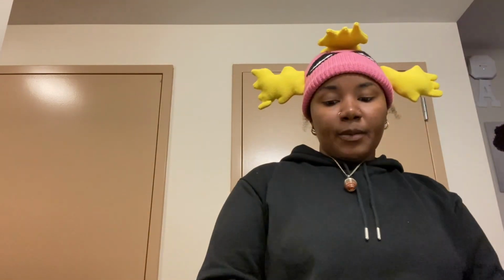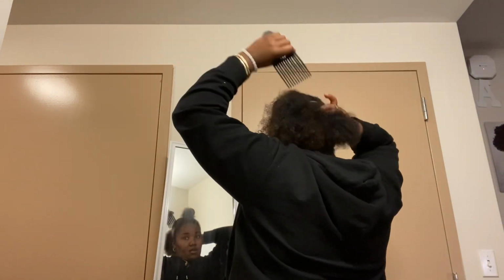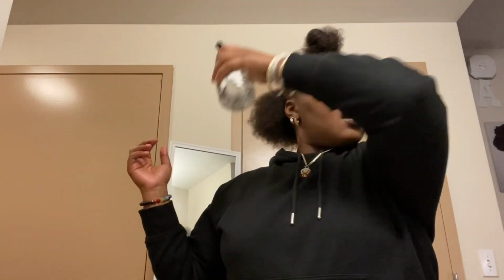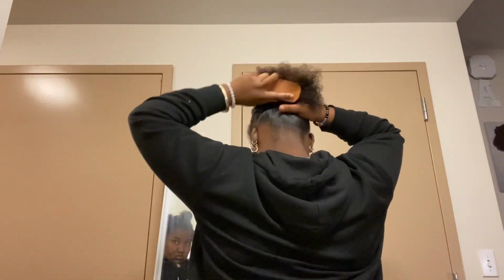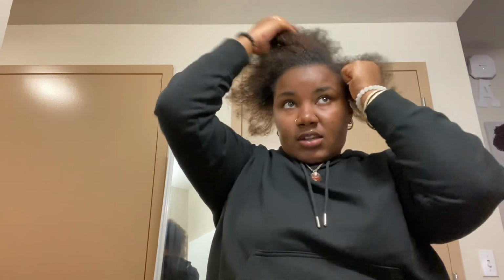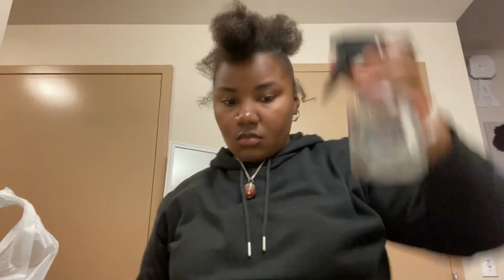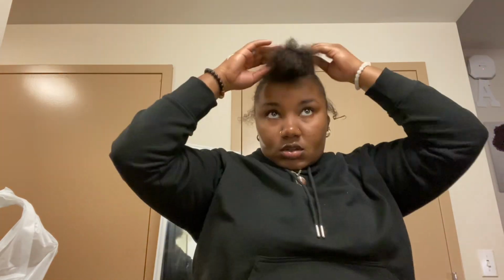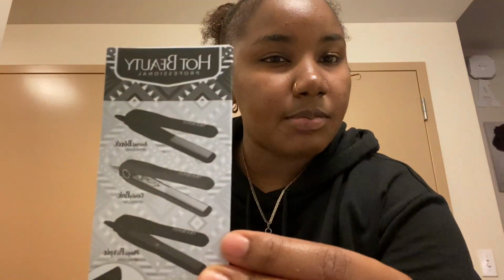GRWM (curly bun + individual lash tutorial) *BEGINNER FRIENDLY*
heyyyyy, long time, no see! this curly bun tutorial is definitely beginner friendly because it was my very first time so we can struggle together lol.